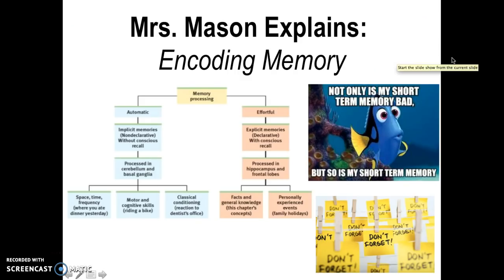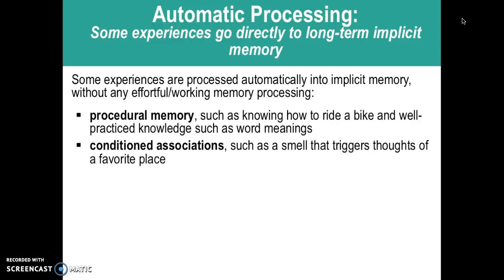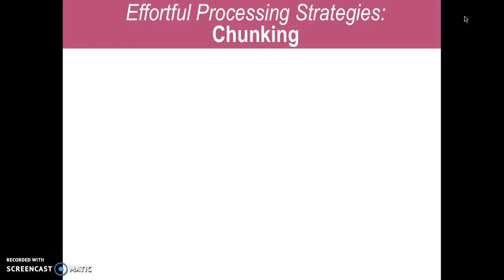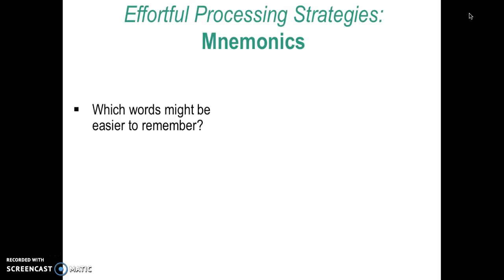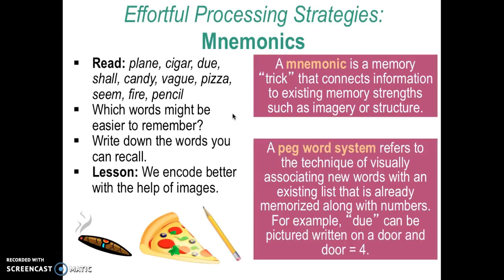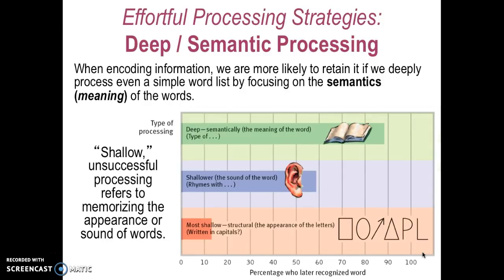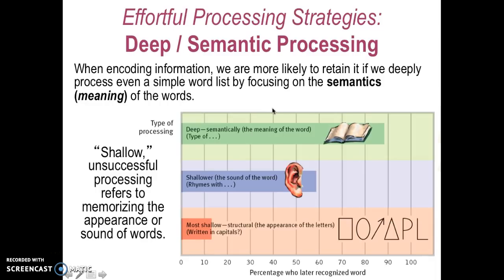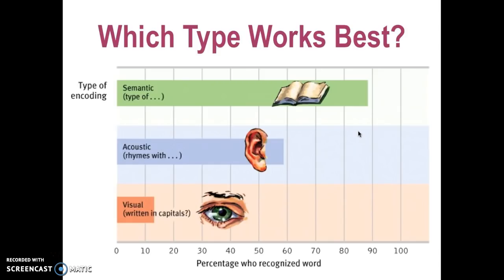Unit 7 ~ Mason Explains: Encoding Memory